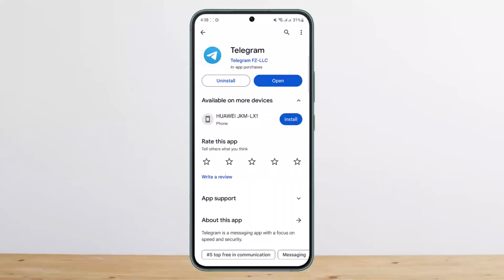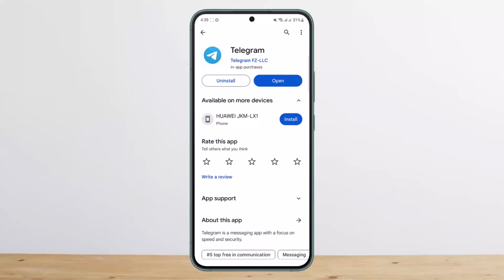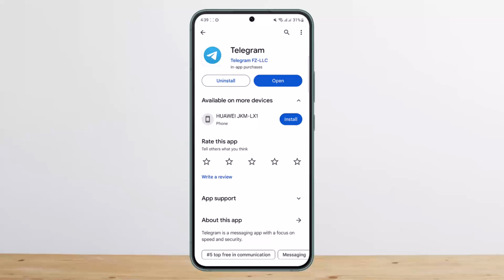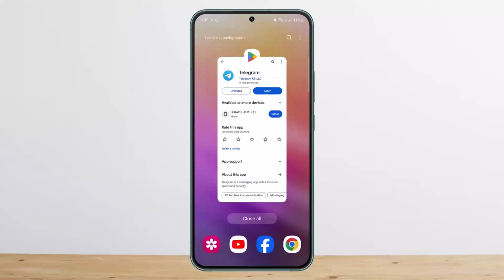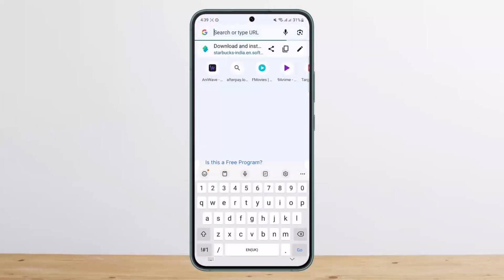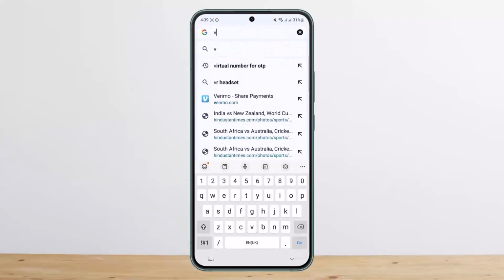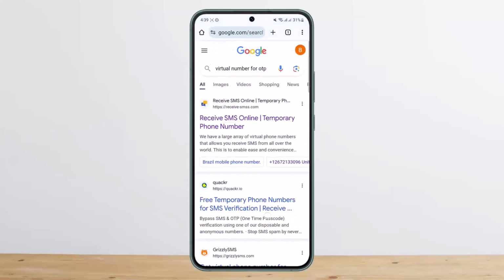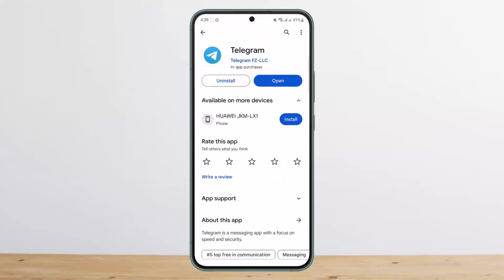How To Login Telegram Without Phone Number !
In this tutorial video, I will simply show you how to log in Telegram without phone number. So just make sure to watch this video till the end.

~ Video Chapters:
0:00 Introduction
0:10 Telegram Log In
1:00 Outro